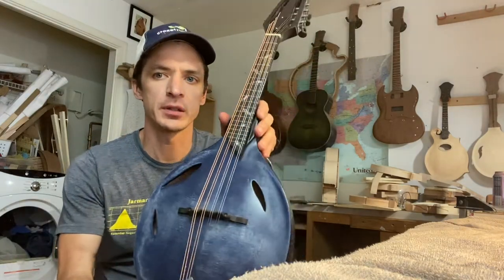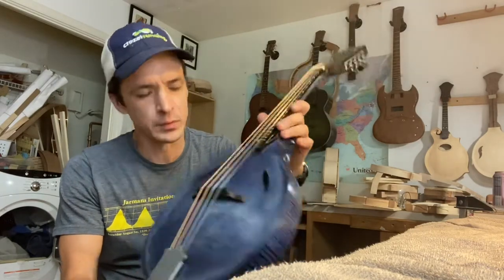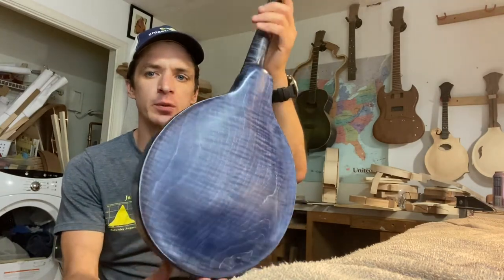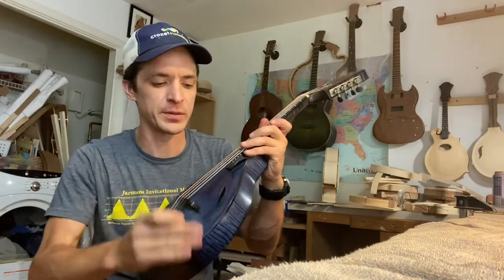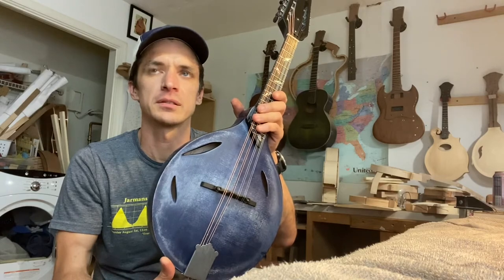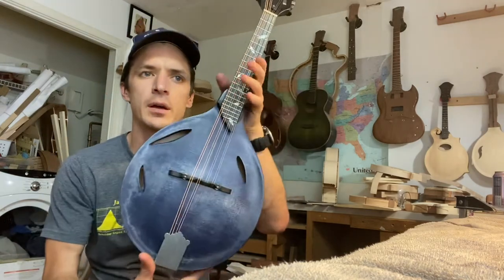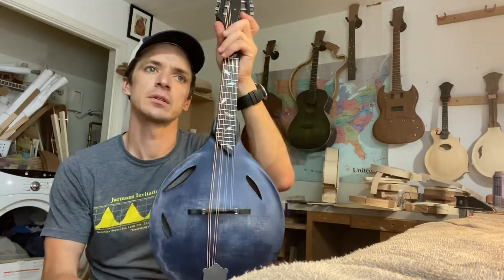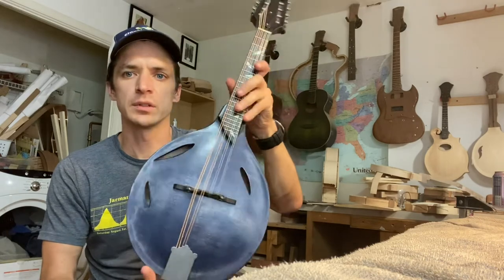Dubova Mandolin #99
Night sky and falling leaves themed mandolin.